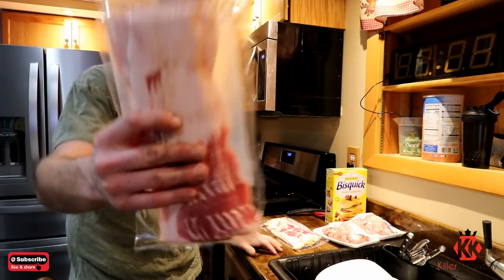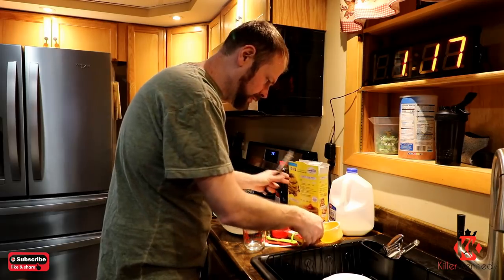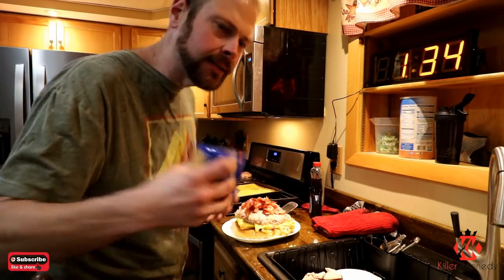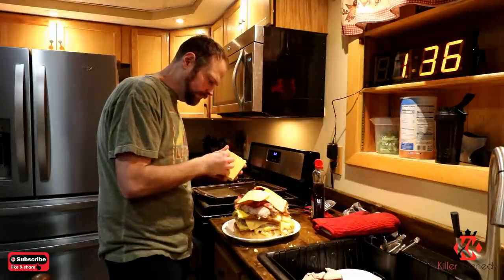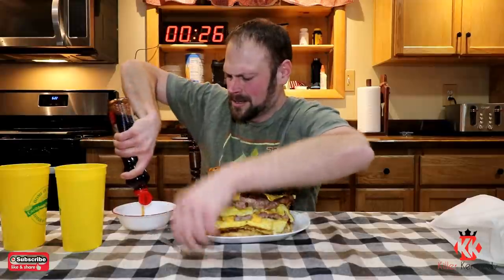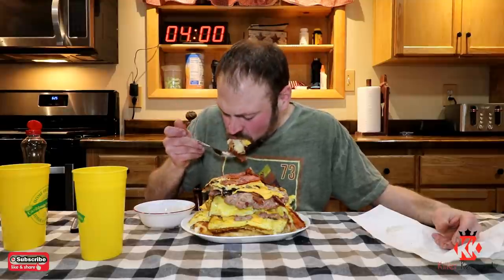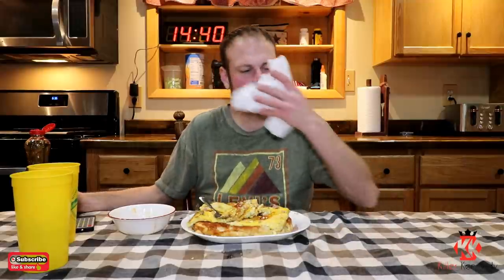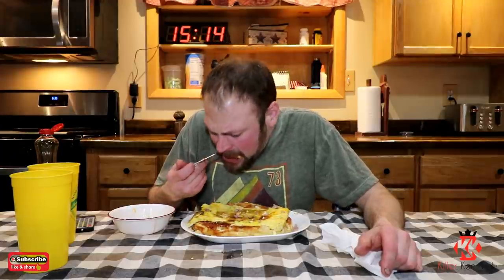Largest McGriddle Sandwich Ever | ManvFood | Breakfast | McDonald's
Largest McGriddle sandwich ever! it's huge its breakfast it's delicious 😋